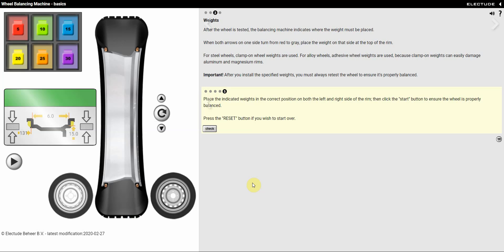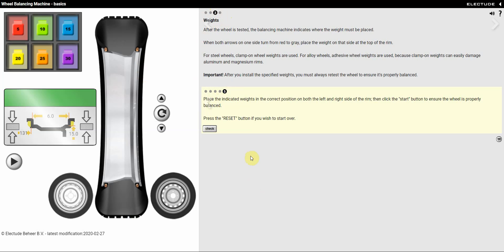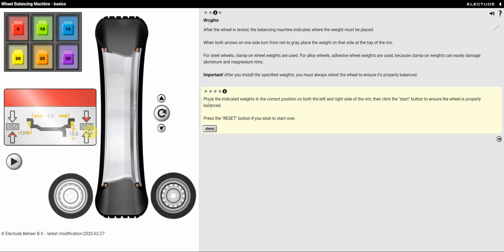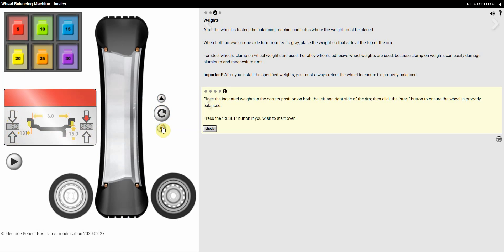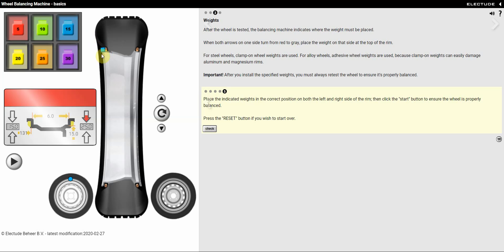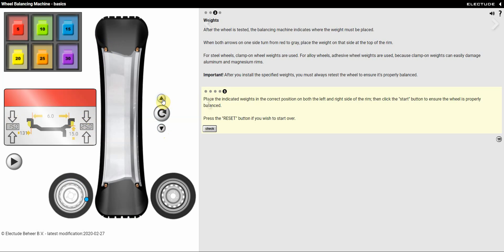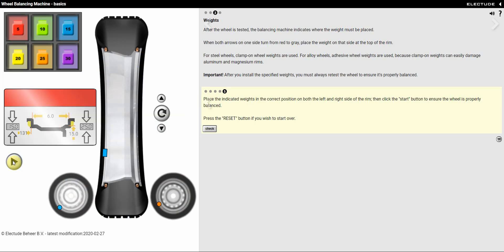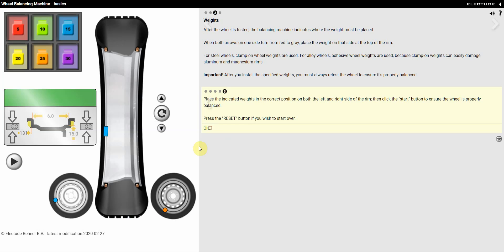Wheel Balancing Basics P3 Q5